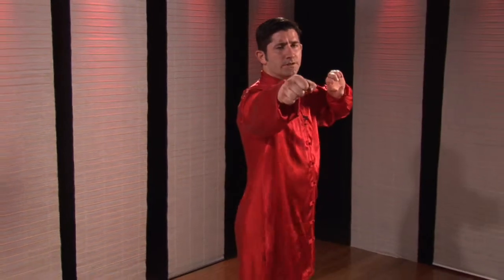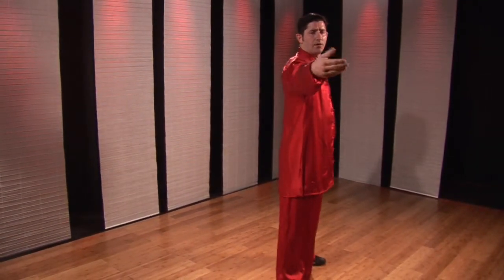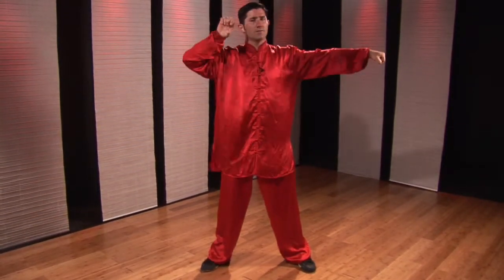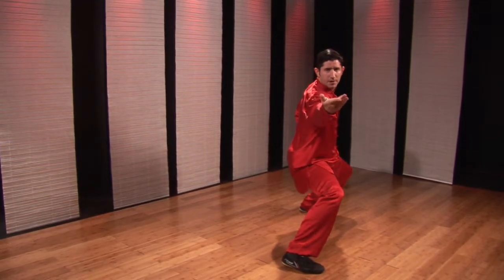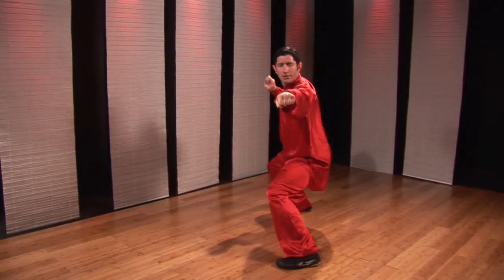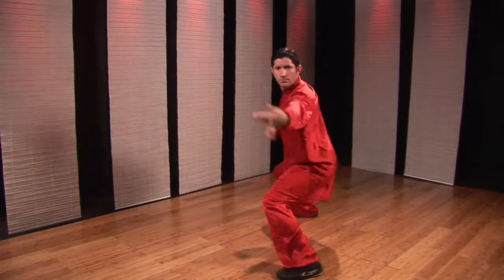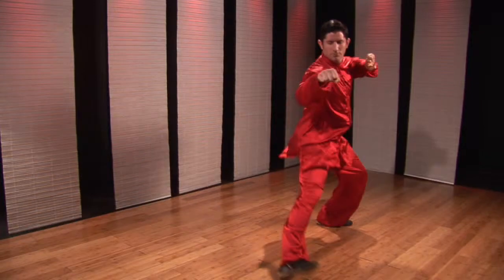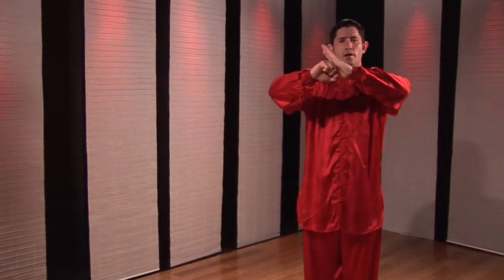Kung Fu : Circle Claw, Pull, Stomp & Punch Combo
When performing the circle claw, pull, stomp and punch combination, try to avoid sticking out the tail bone. Execute this attack combo with tips from a professional kung fu instructor in this free martial arts video.